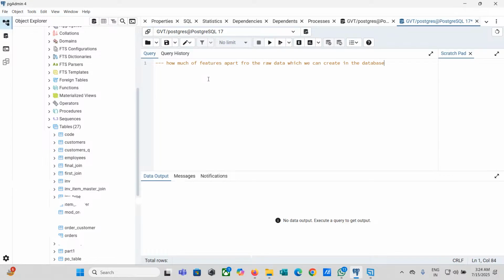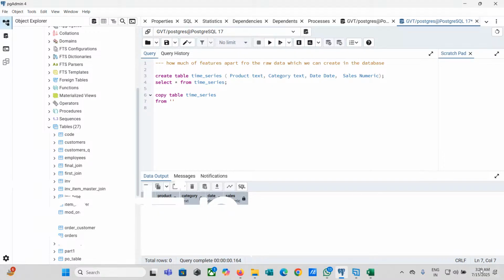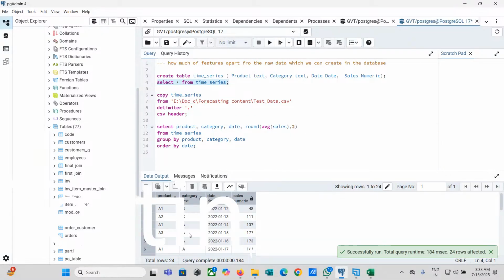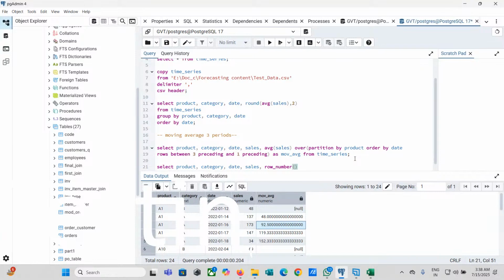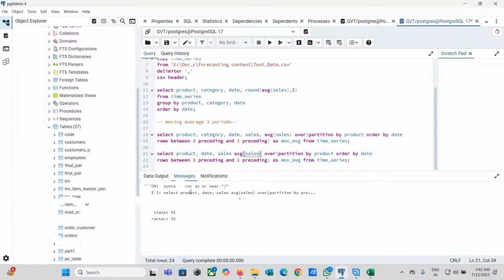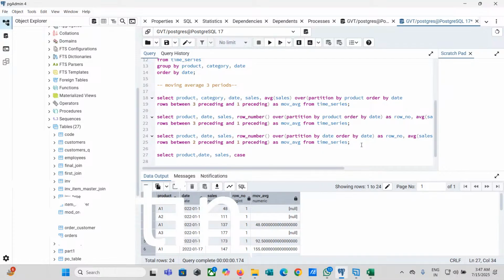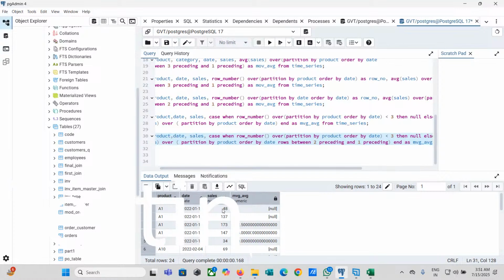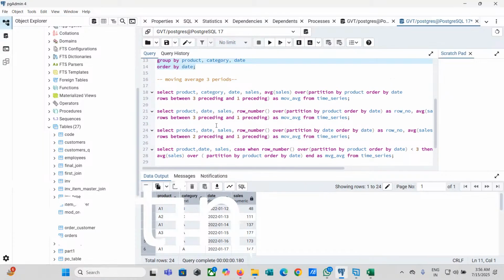How to work on timeseries using sql ?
Welcome to IntelligentSupply Chain!
Let's discover how to use SQL to create